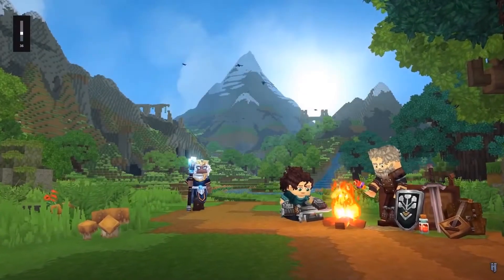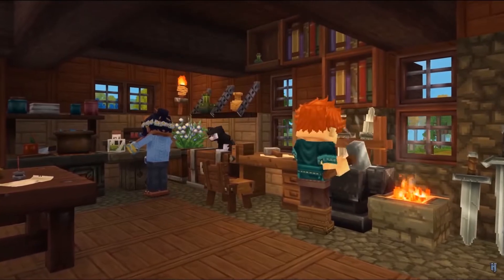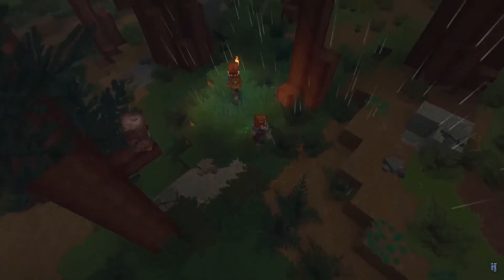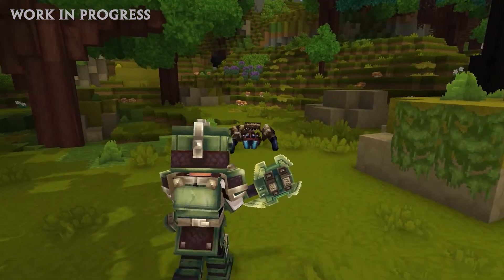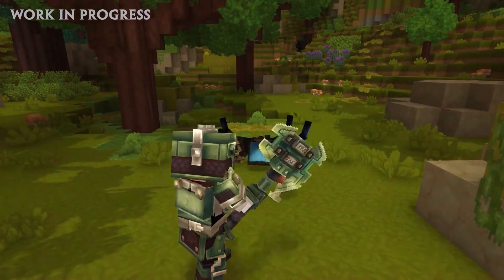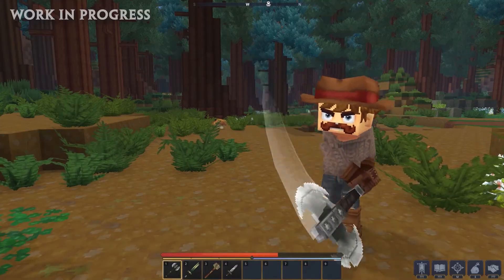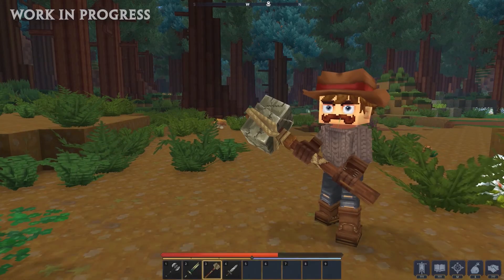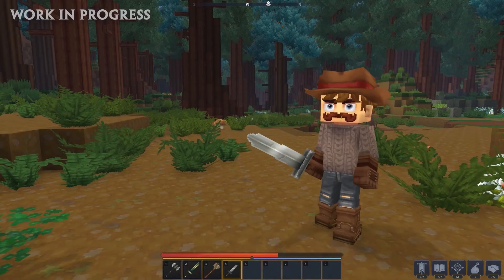Hytale - Foley Effects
The Foley effects are real-world environment sounds that are used within a game to make sound effects.